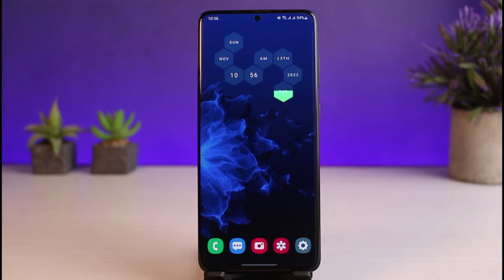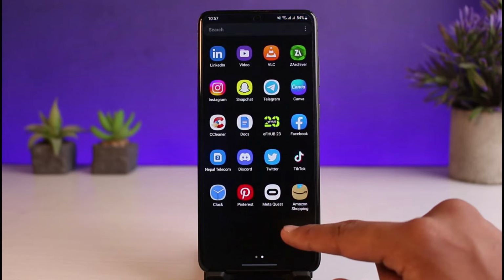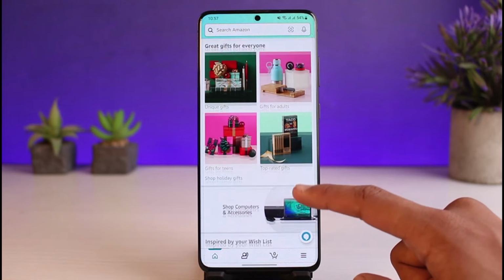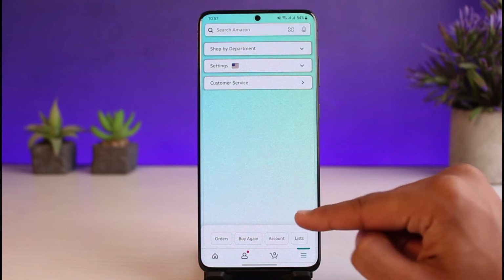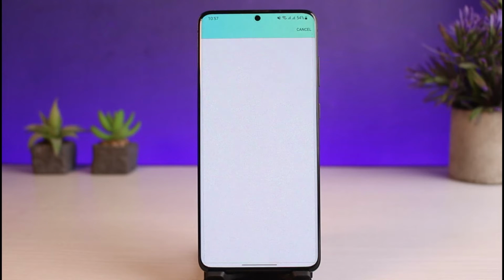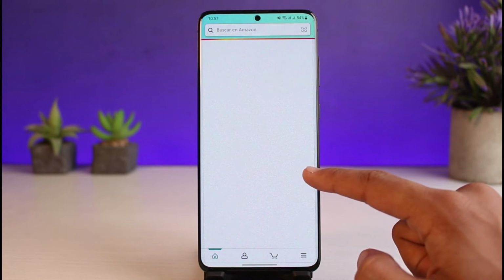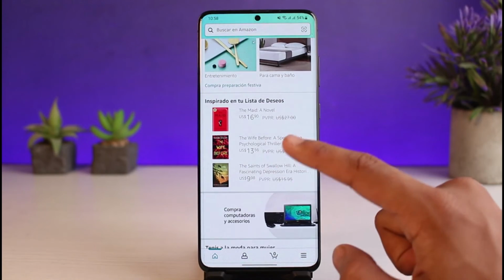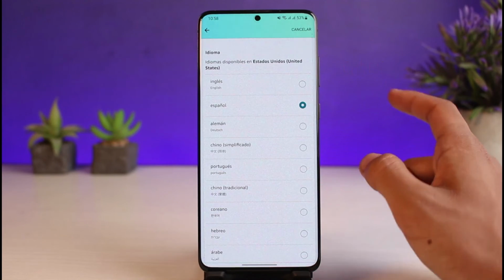How to Change Language in Amazon App !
This video guides you in an easy step-by-step process to change language in the Amazon app. So make sure to watch this video till the end.

Follow these simple steps:
1) Update the Amazon app to the latest version
2) Open Amazon and login to your account
3) Tap on the menu icon
4) Expand the Settings menu
5) Tap on Country & Language
6) Choose your language
7) Save the changes
8) This way, you can change your language on the Amazon app.

~ Timestamps:
0:00 Introduction
0:21 Update Amazon App
0:47 How to Change Language in Amazon App
1:58 Outro: Final Verdict